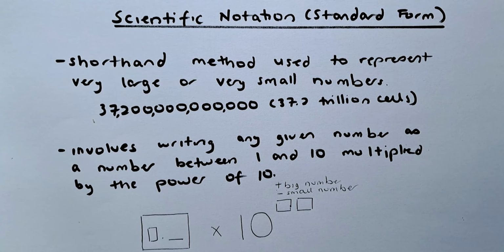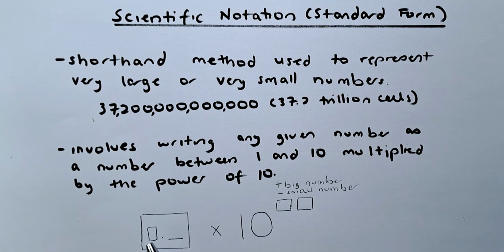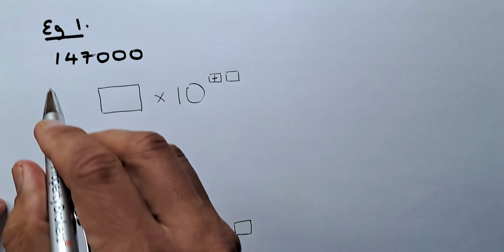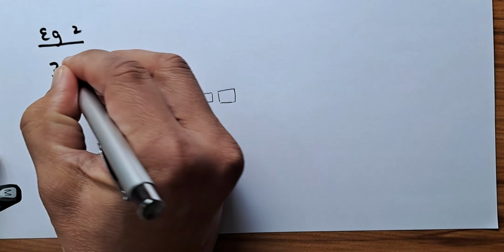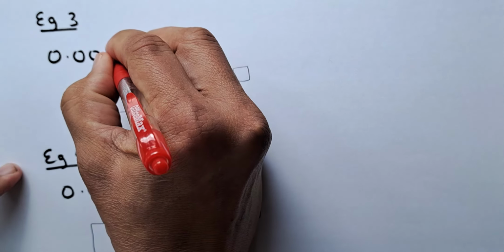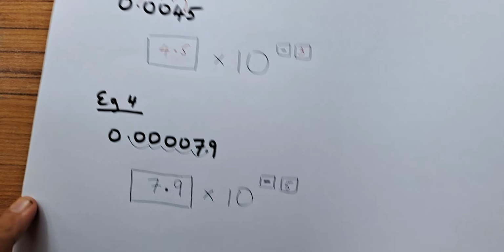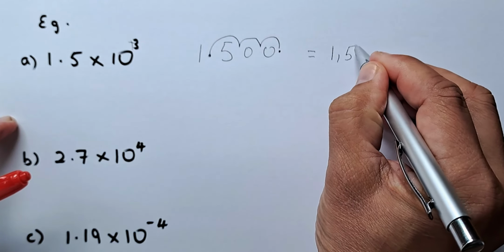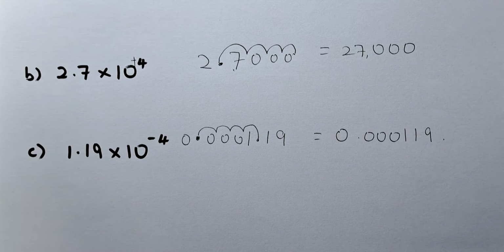Scientific Notation / Standard Form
In this video, we will introduce the scientific notation also called the standard form. This is a shorthand method used to represent very large or very small numbers. It involves writing any given number as a number between 1 and 10 multiplied by the power of 10. In reverse, when you are given a scientific notation and asked for an ordinary number, you will learn how to move the decimal place depending on the positive or negative power of the number. Cheers, and enjoy.